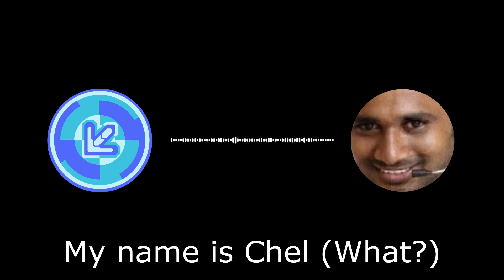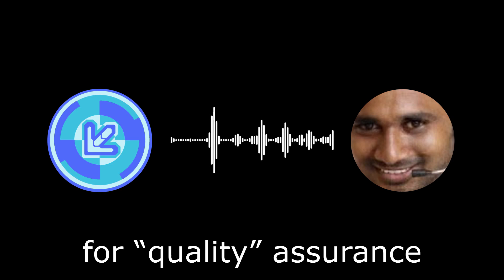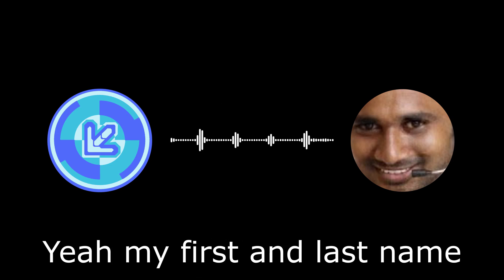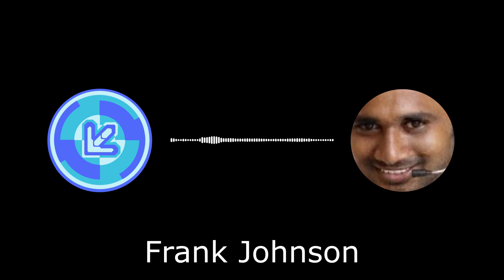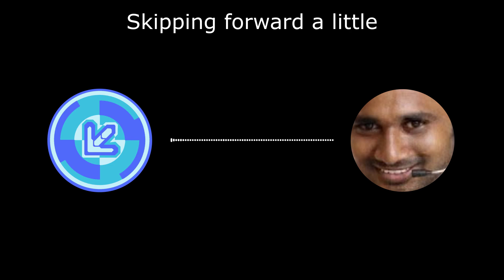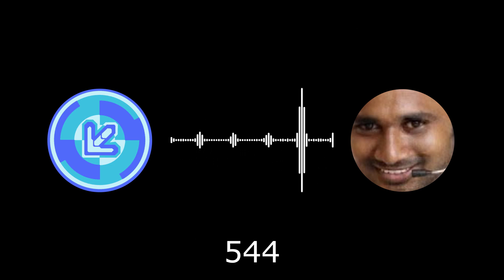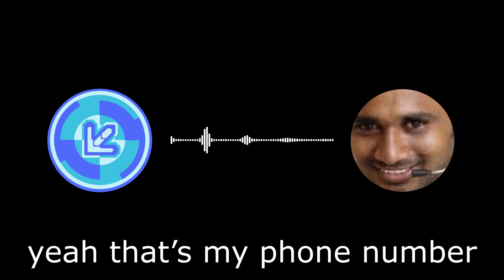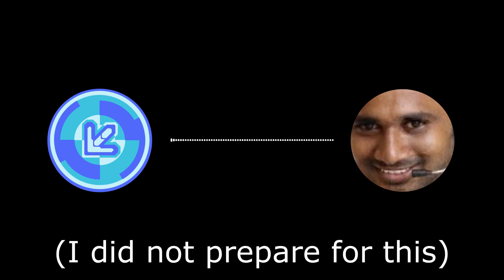Scammer doesn't like Among Us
Scammer was a bit sus ngl